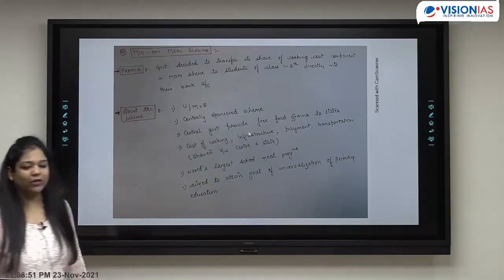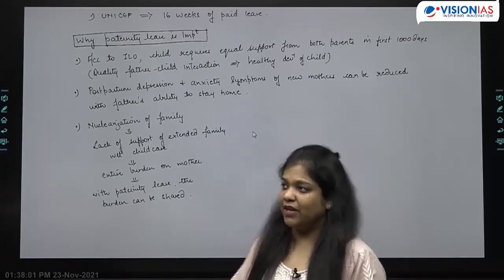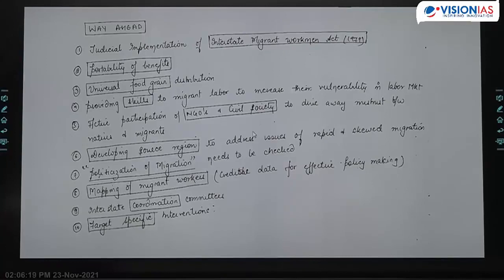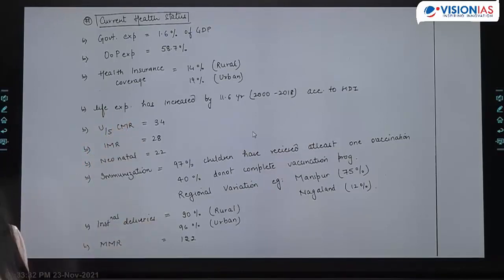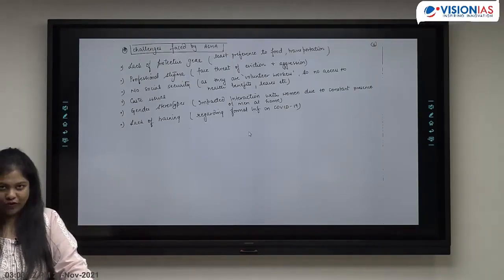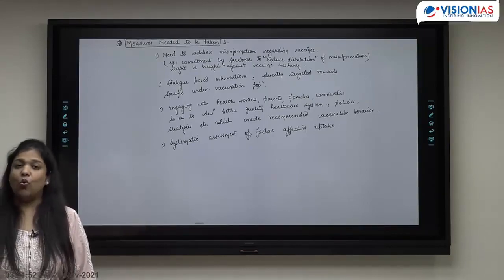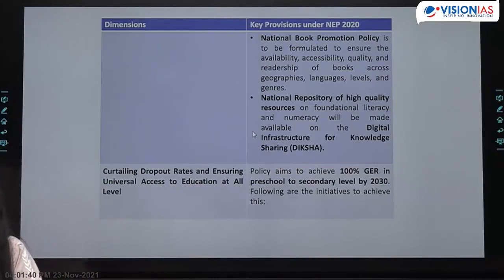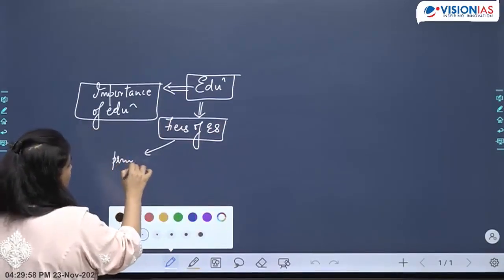mains 365 social issues 3